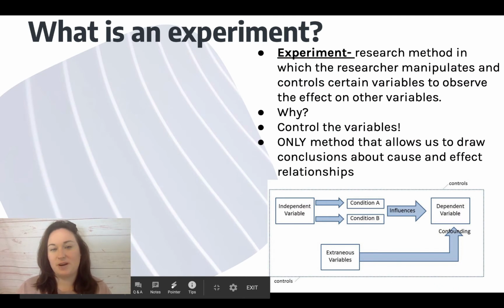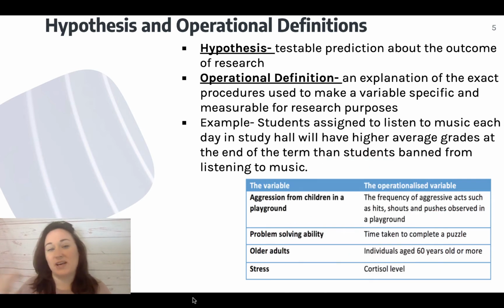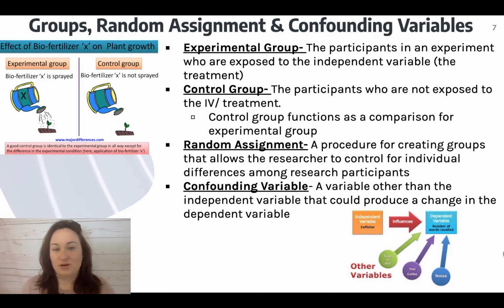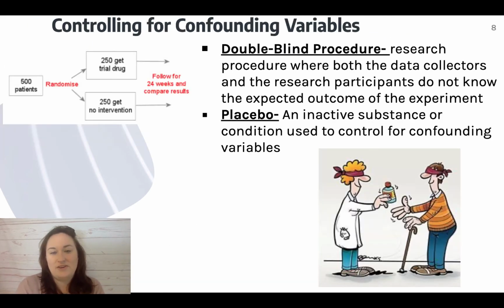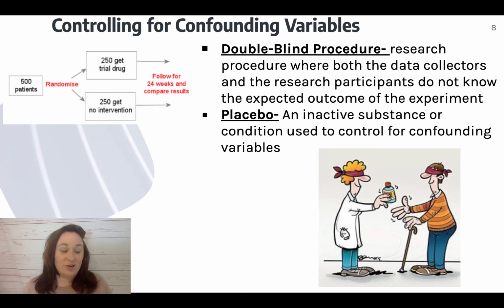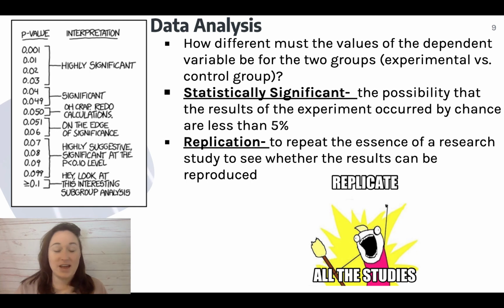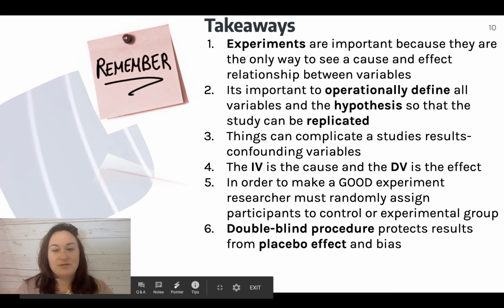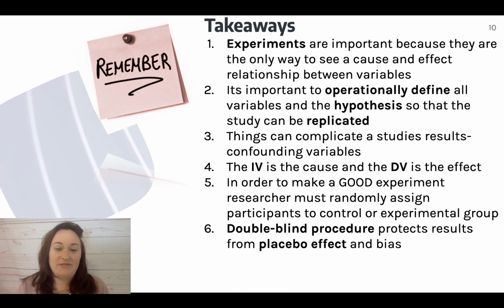On Level Psych Mod 3.7 Experimental Research